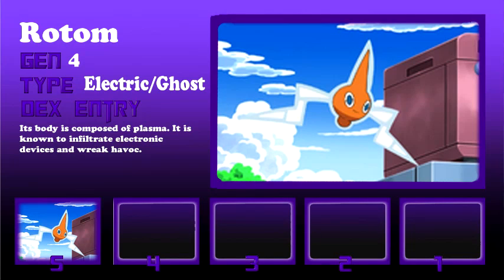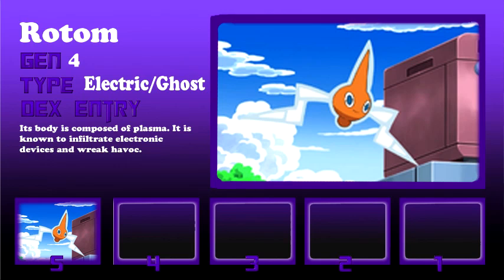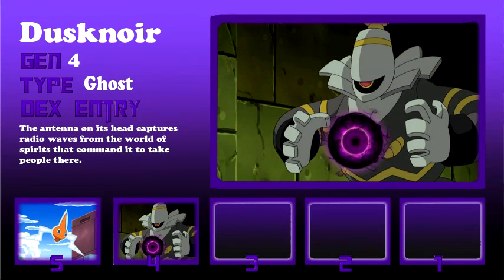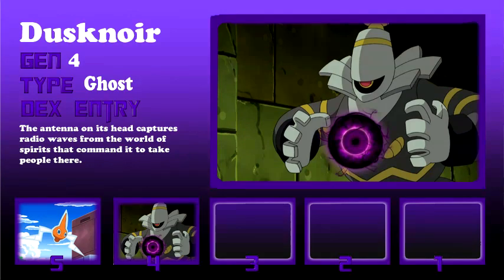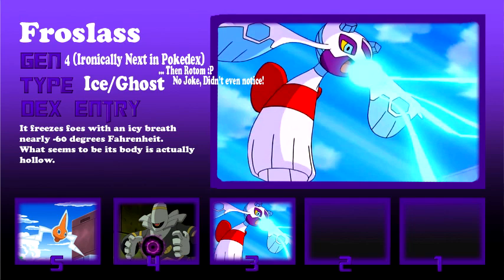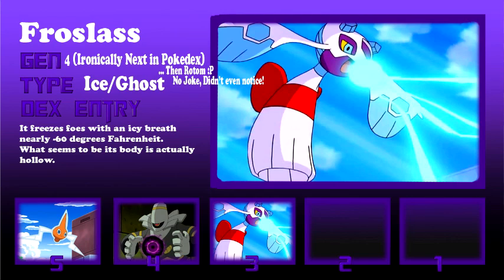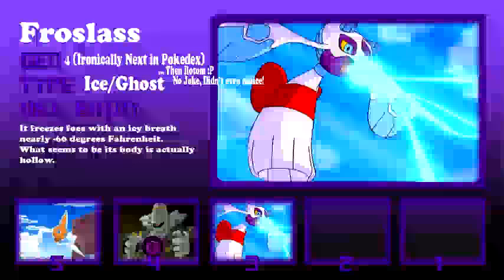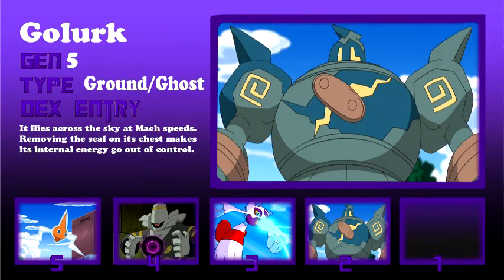Pokemon Top 5 - "Top 5 Ghost-Type Pokemon"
What's up YouTubers! Jordan here, Today is the next of my Pokemon Top 5's... Make sure you hit that SUBSCRIBE button to keep updated, and go ahead and hit that LIKE button too, because you know your support is greatly appreciated.

Two things to Note:
1 - This Top 5 won't include Legendaries because I plan on making a Top 5 just for them
2 - This Top 5 as well as any other Top 5 that these are my personal favourites, it's impossible to list the best because everyone has different opinions. so if you don't agree with my video, feel free to let me know your Top 5 in the comments section below.

And to anyone interested here is my 3DS Friend Code: 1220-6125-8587

And I hope you all had an awesome Halloween... I know I did! :)